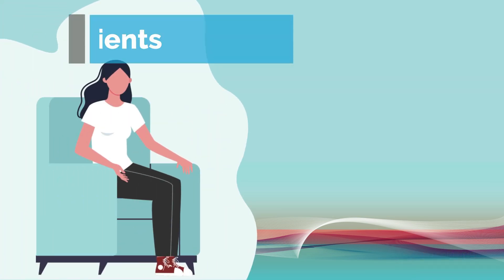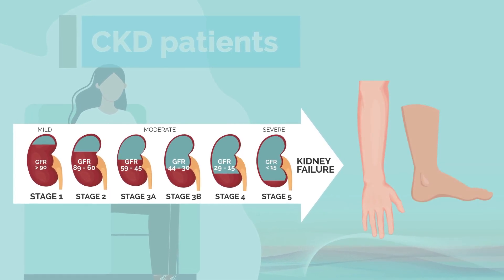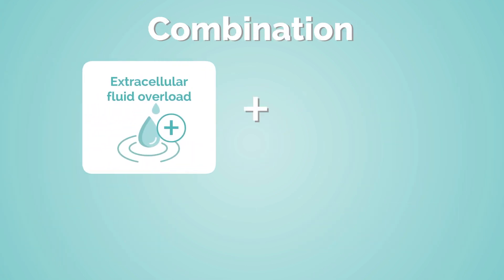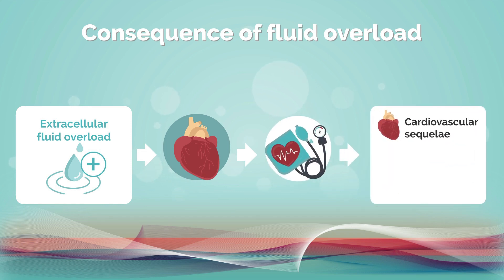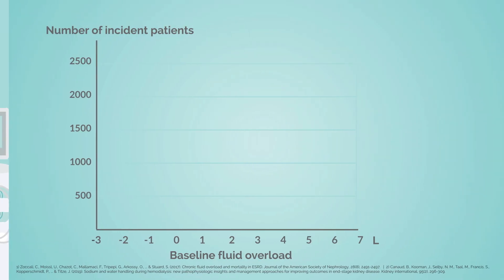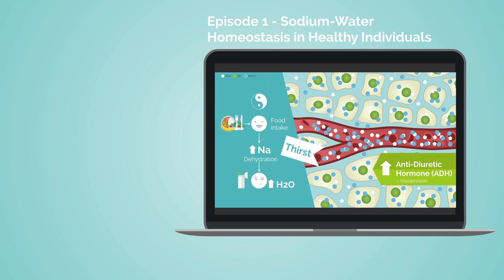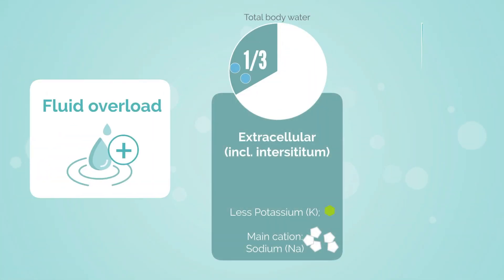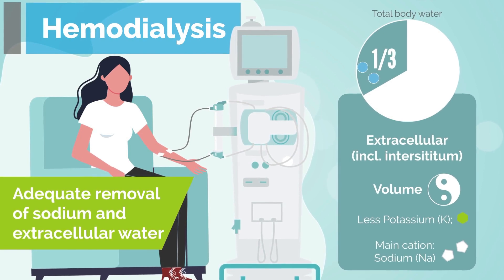Pathological Consequences of Sodium-Induced Fluid Overload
The pathological consequences of sodium-induced fluid overload are discussed in the context of the cardiovascular health of CKD and hemodialysis patients. In addition, the video highlights the impact of fluid overload and how to manage these consequences in hemodialysis patients.